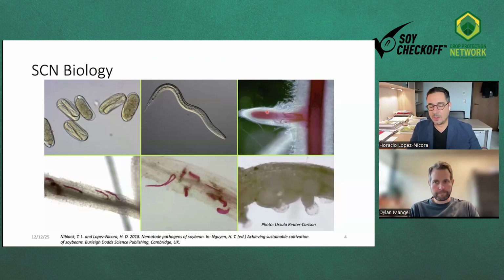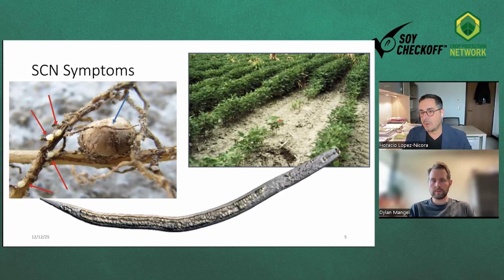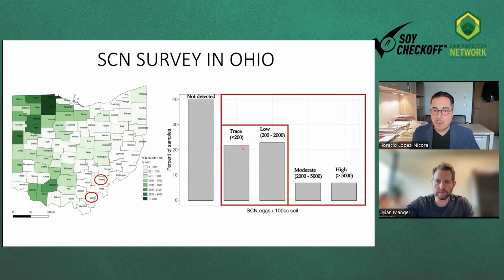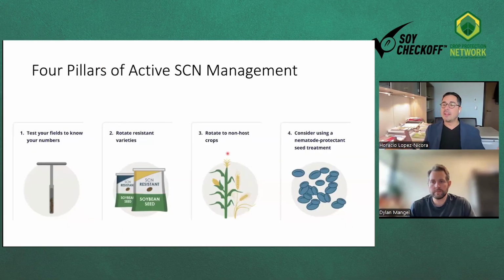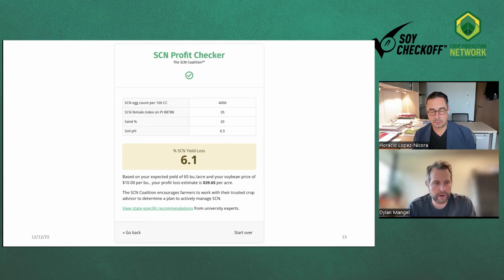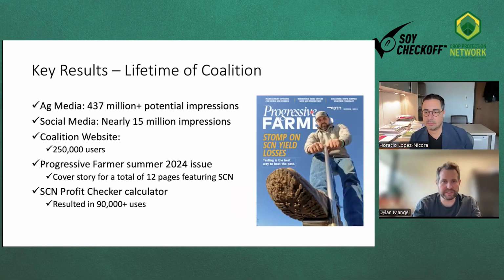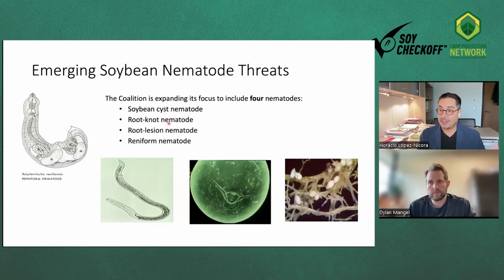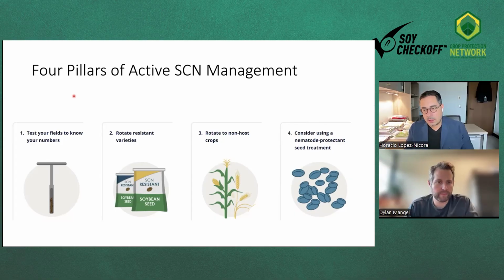Stopping the #1 Soybean Pathogen from Cutting Your Yields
Soybean Cyst Nematode (SCN) can cause significant soybean yield loss without showing visible above-ground symptoms. Dr. Horacio Lopez Nicora at the Ohio State University and Dr. Dylan Mangel at University of Nebraska provide an update on handling soybean cyst nematode, share new management strategies, and share resources available to growers.